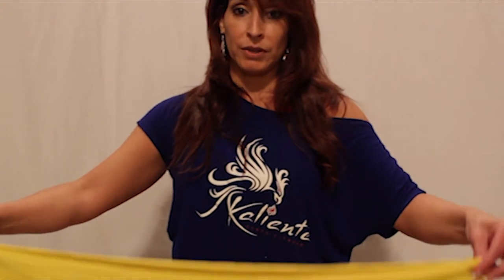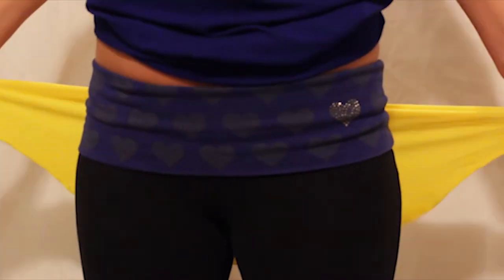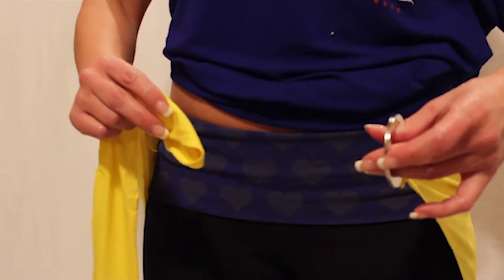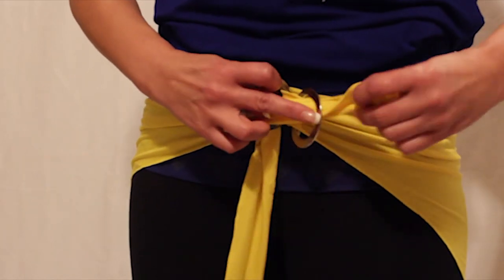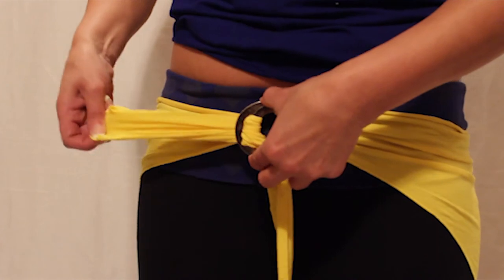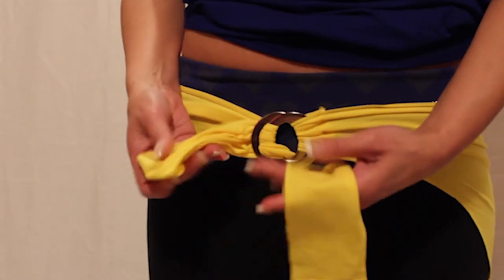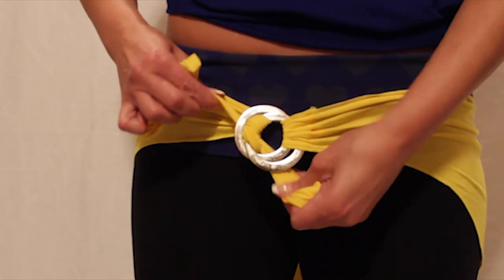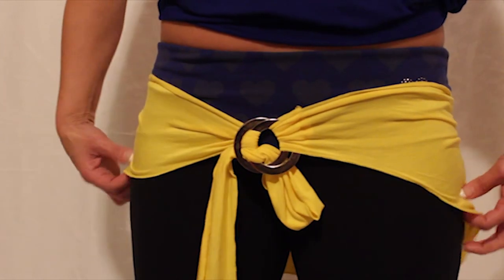kalientedancefitness.com | Double Ring Pareo Wrap How To.